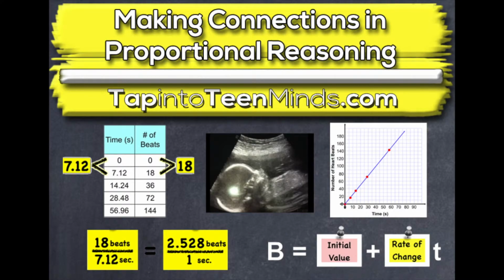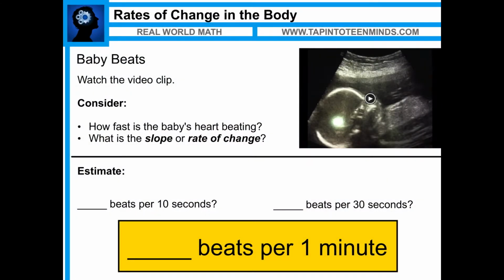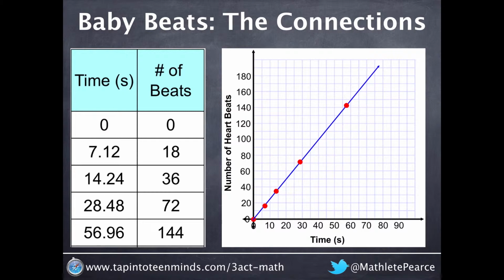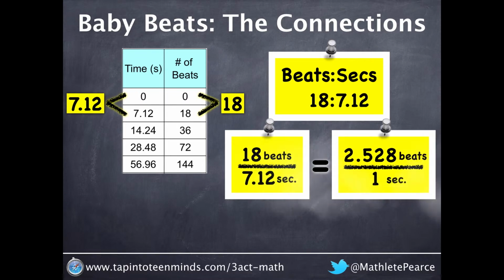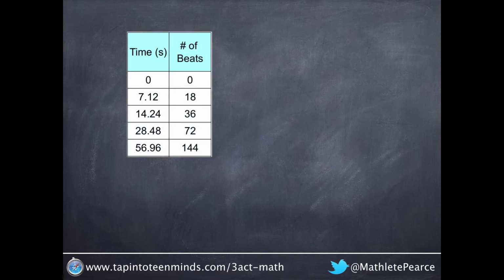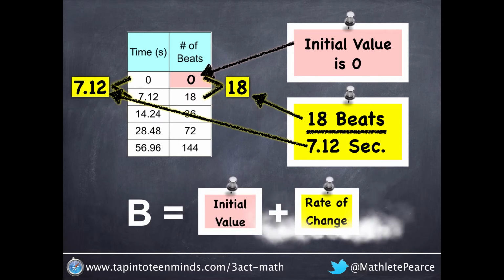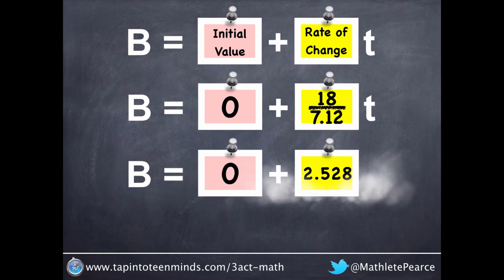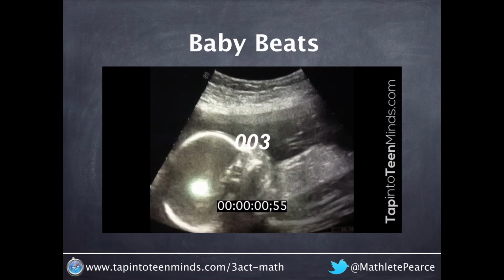Making Connections in Proportional Reasoning - The Unknown Connections